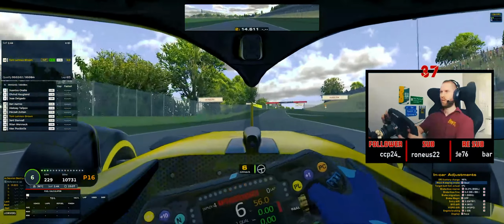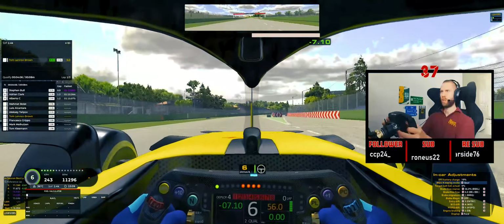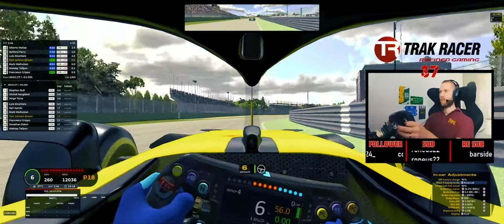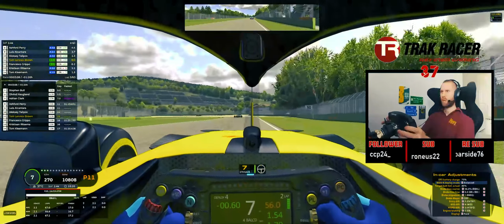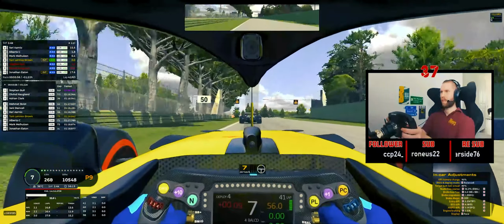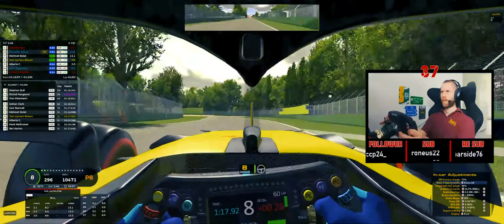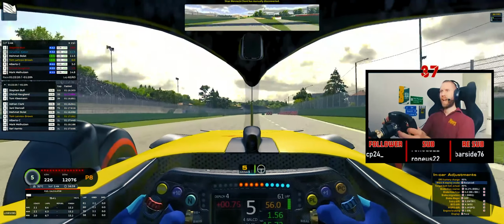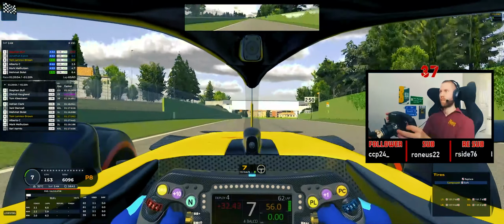Mercedes W12 - Imola - 63 Laps....Will I spin?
After buying the Mercedes W12 the day before, I decide to go straight into a full length race around Imola in iRacing - there's no way I don't spin and bin, right?